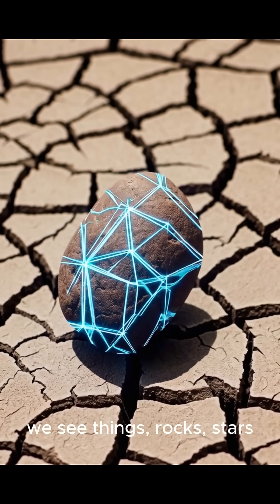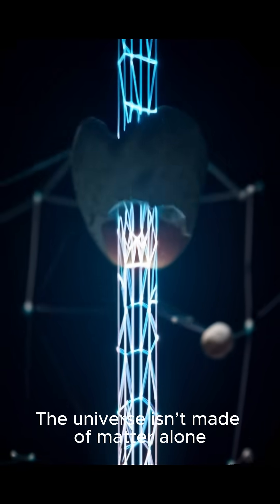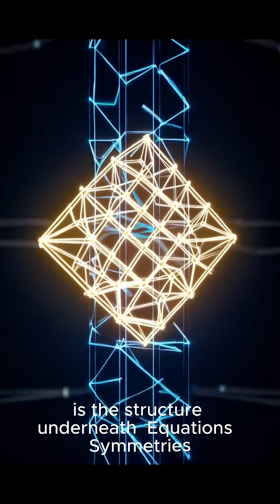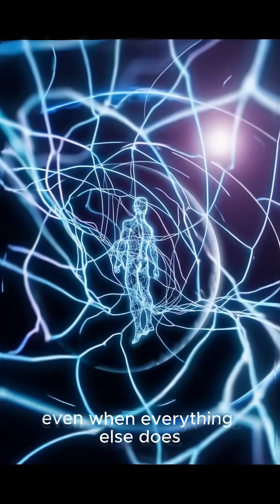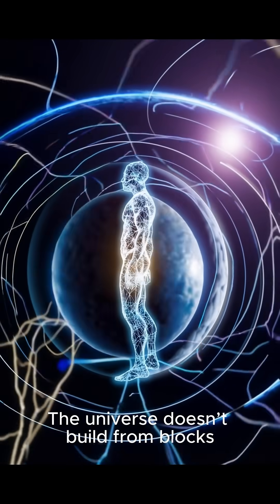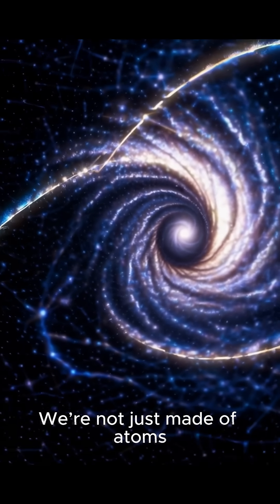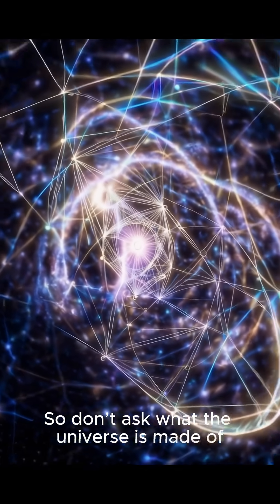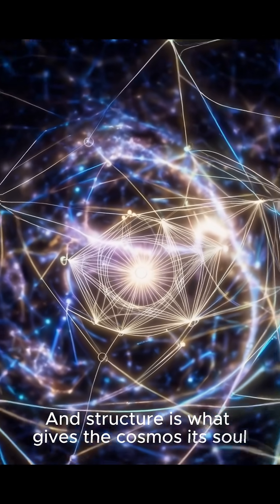The Universe Isn’t Made of Stuff—It’s Made of Laws ⚖️ | 60-Second Science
Atoms. Stars. Particles.
We think the universe is made of “stuff.”
But at its foundation…
it’s made of structure.

In this cinematic short from Cosmic Canvas, we explore the invisible rules that shape everything—from gravity and entropy to quantum ripples and conscious thought.

🎙️ The Laws Behind Everything is a poetic science series that uncovers reality’s true foundation:
not matter… but meaning.

🌌 Calm narration. Elegant visuals. Physics as philosophy.
⚖️ You’re not just made of particles. You’re made of laws in motion.

Perfect for fans of Cosmos, Kurzgesagt, and Interstellar.
Short. Simple. Smart.

The Laws Behind Everything  60-Second Science

Reality has rules. Some are simple. Some are cosmic. All are beautiful.

⏱️ Timestamps :
0:00 – What we think reality is
0:09 – Logic Rules Everything Around Me
0:21 – Equations and patterns
0:33 – Forces as behaviors
0:45 – Rules create everything
0:57 – We are law in motion
1:09 – Don’t ask what—it’s how
1:21 – Logic, not stuff